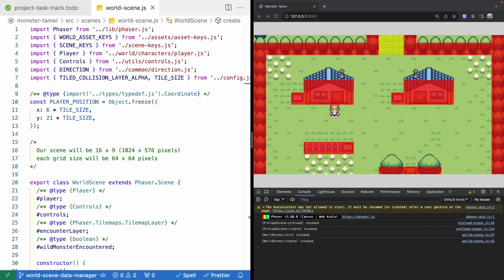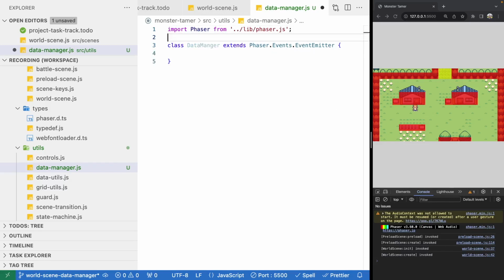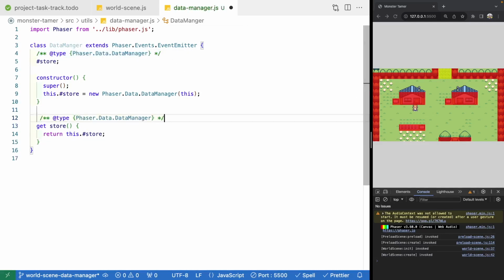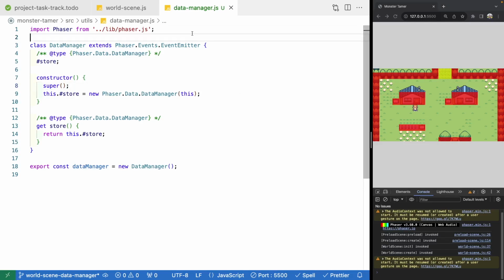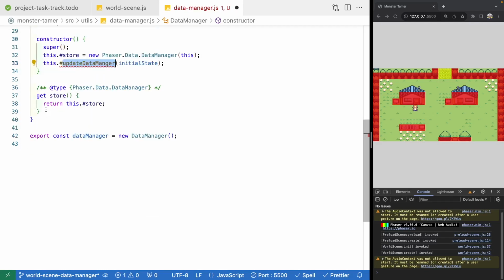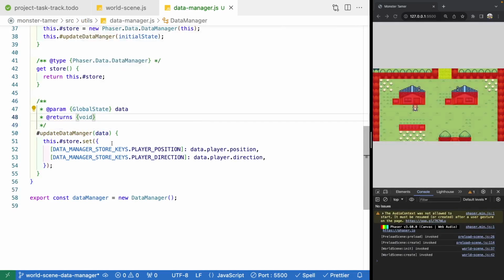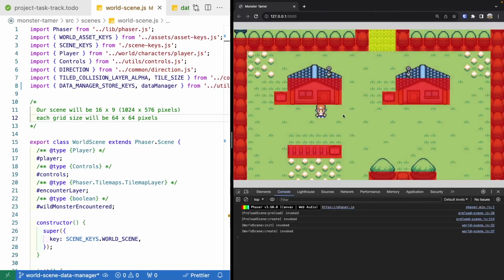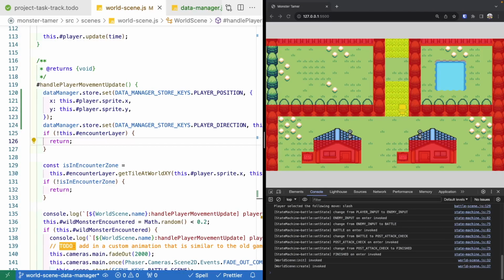Monster Tamer - RPG Tutorial with Phaser 3 - Ep. 45 - Data Manager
In this video, we wrap up our base world scene by creating a new data manager class that will be used for storing our game data in one centralized location. We use our new data manager class to store the players position, that way after we come back to the world scene from the battle scene, our player is in the same position they were in when we entered the battle scene.

Video Chapters
0:00 - Intro
00:20 - Create data manager class
5:20 - Add initial state to data manager
10:22 - Update world scene to use data manager
12:02 - Update world scene to store player position
13:53 - Thanks and links to other content